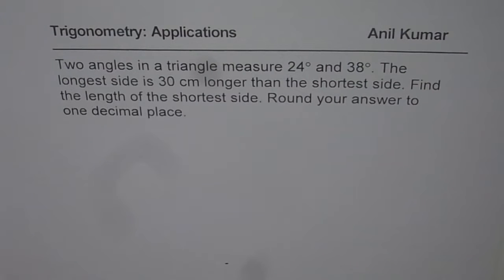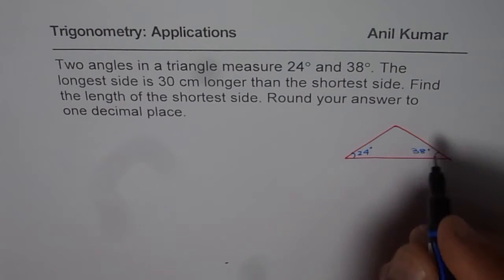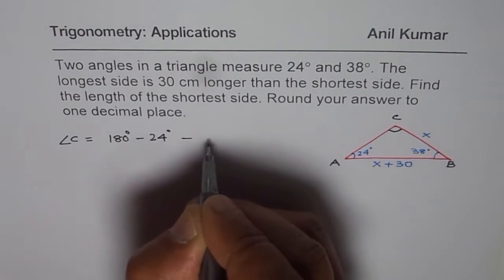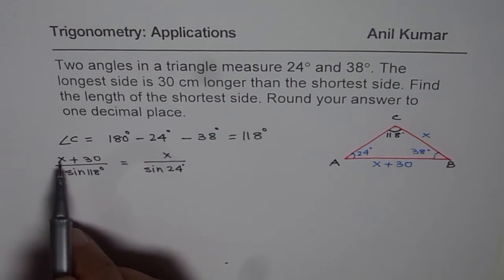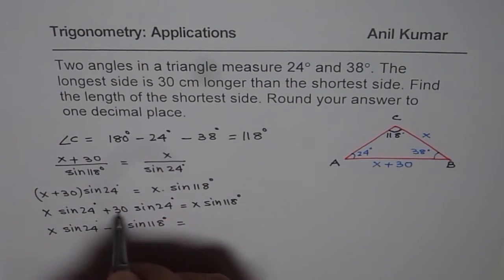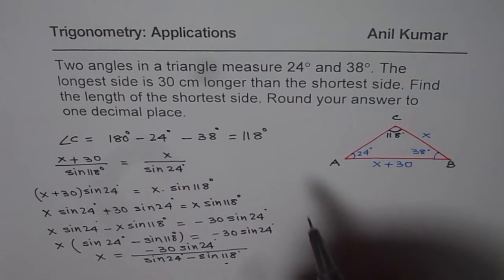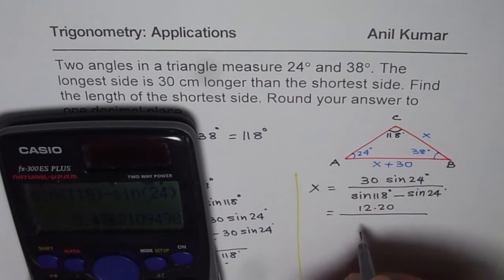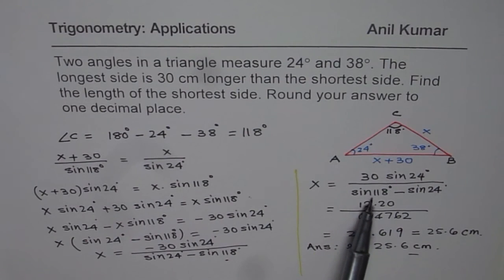Solve Triangle with Sine Law Application